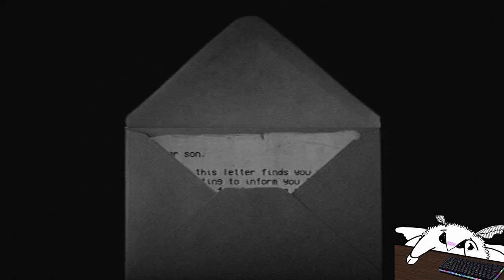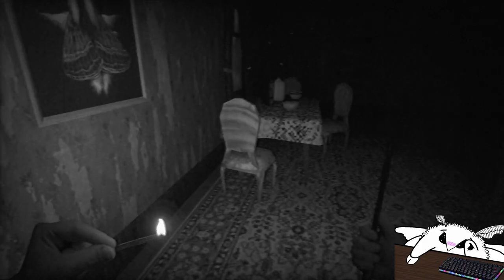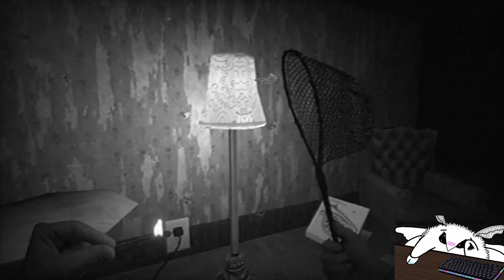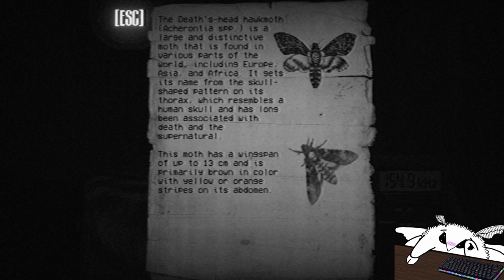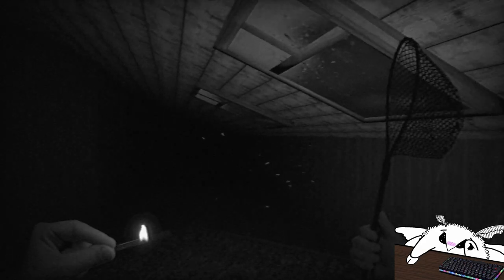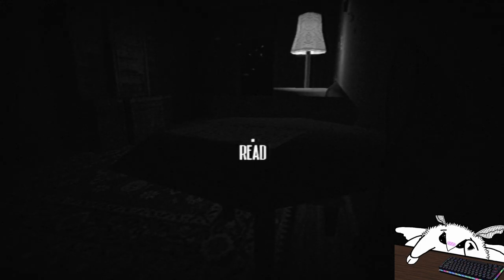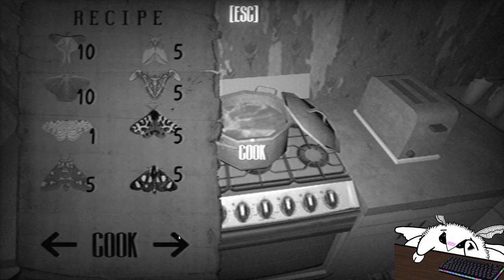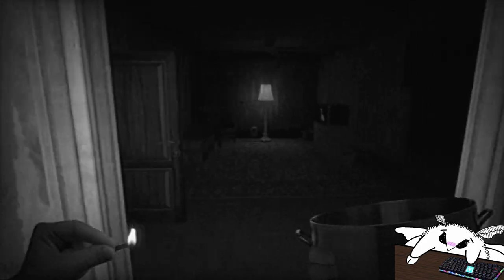No Moth Soup For You! - Moth House - Indie Horror Game (All Endings)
Visiting my family in the Moth House.
~Show More~

Moth House is a horror game in which you collect Moths in an old house to either make them into soup or to free them.

00:00 First Ending
29:51 Second Ending
32:12 Third Ending